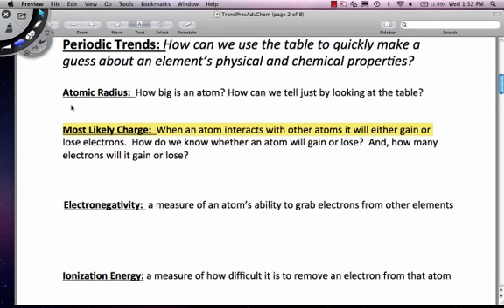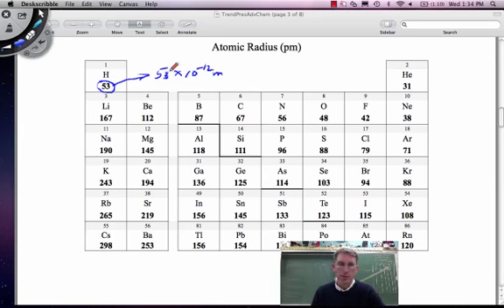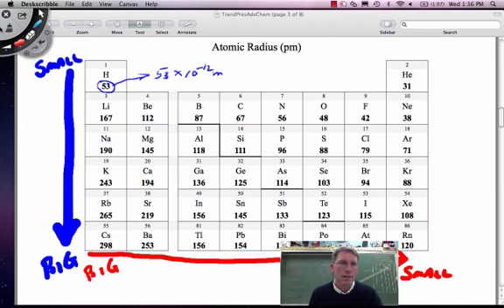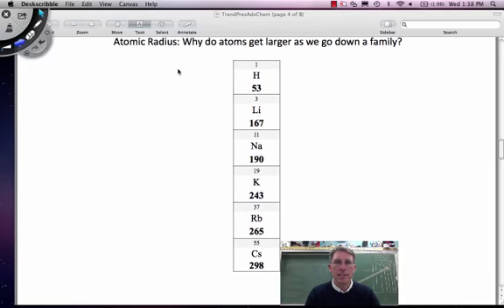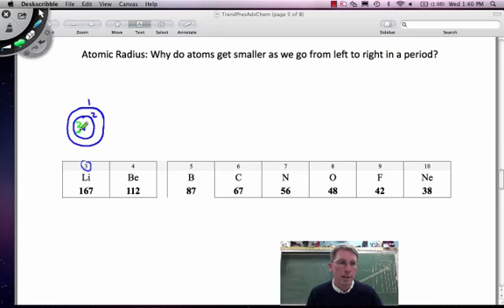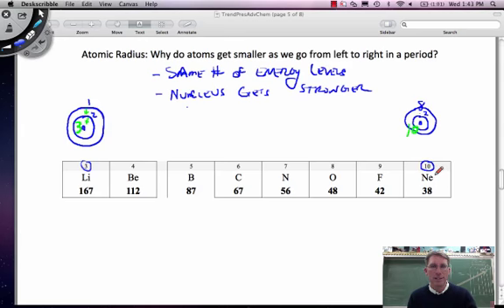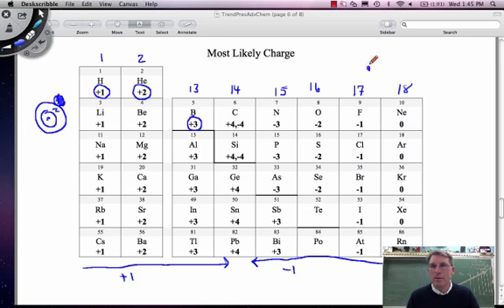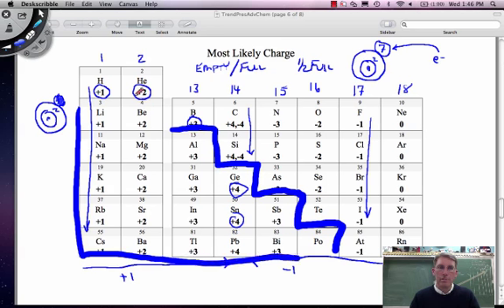Trends (Size & Charge).mp4